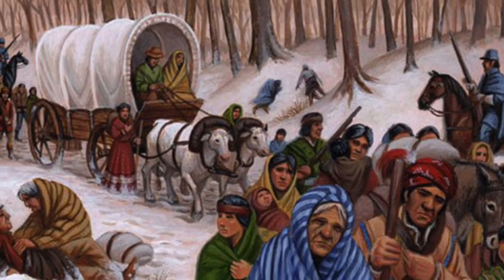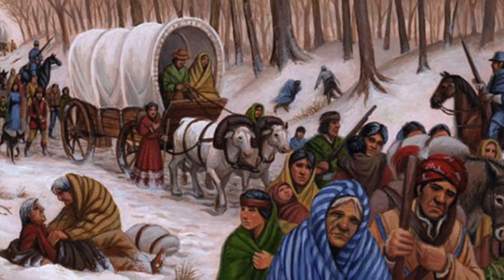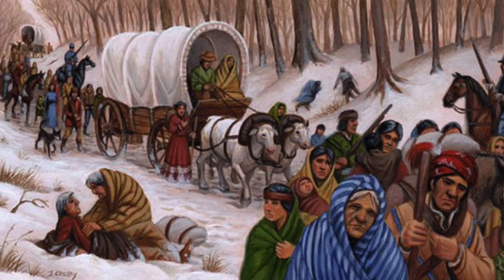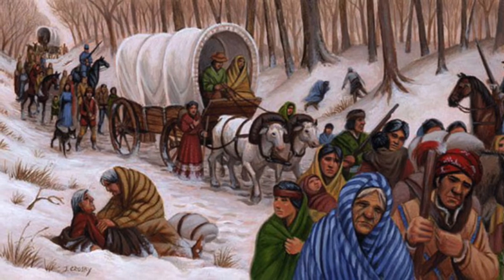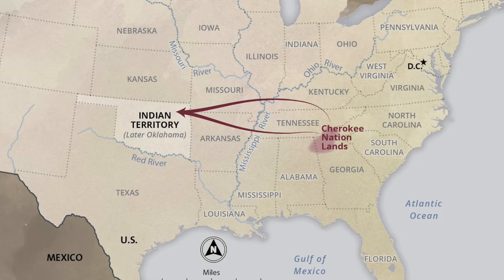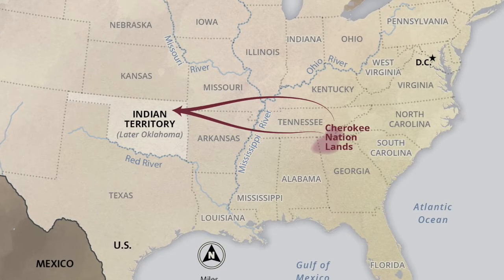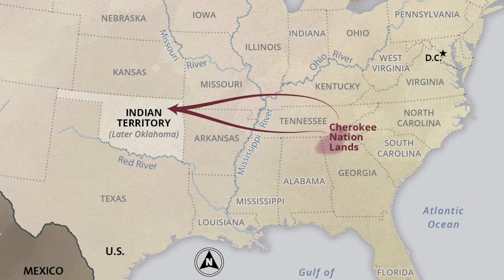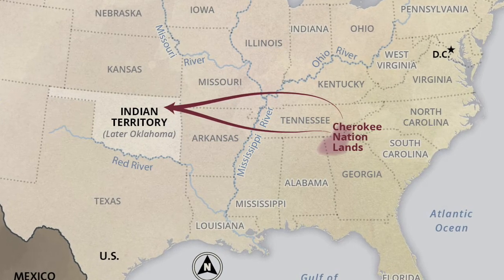Political Parties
This video explains the development of the two major political parties in the United States.